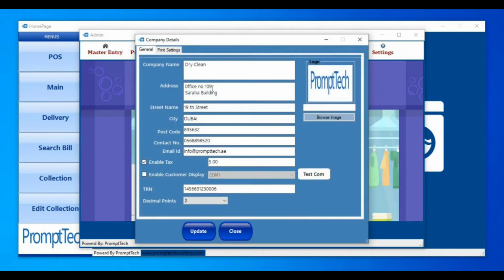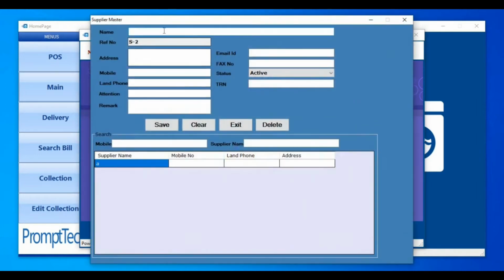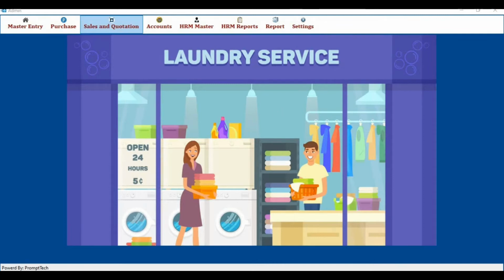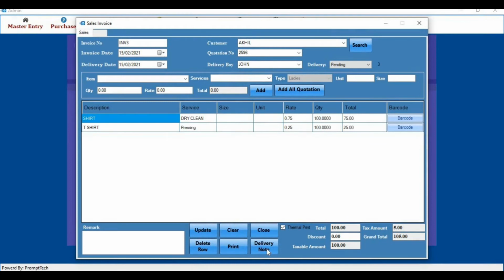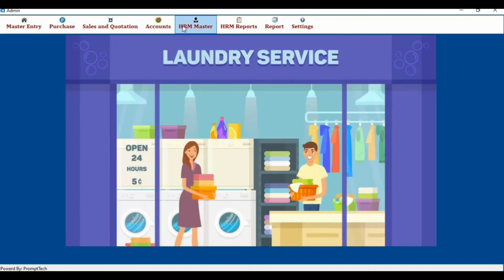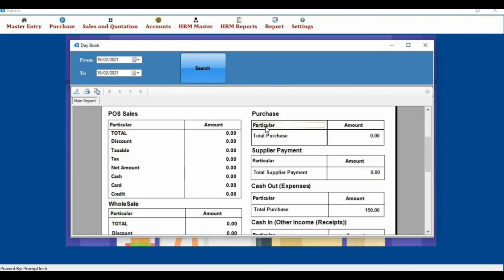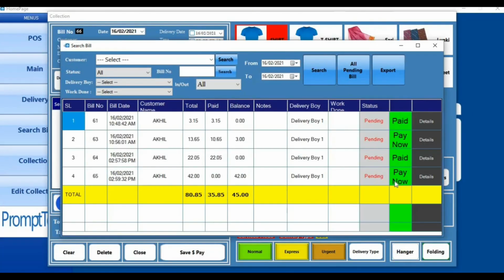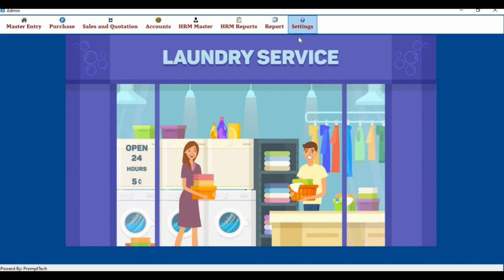LAUNDRY TUTORIAL VIDEO